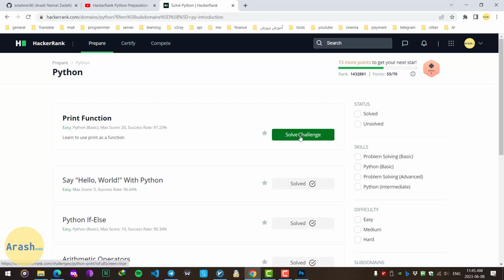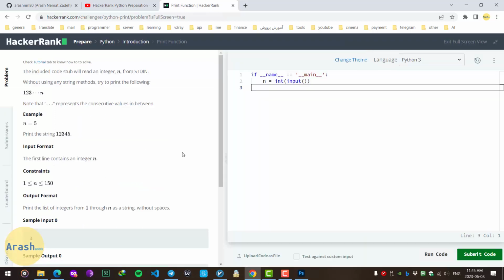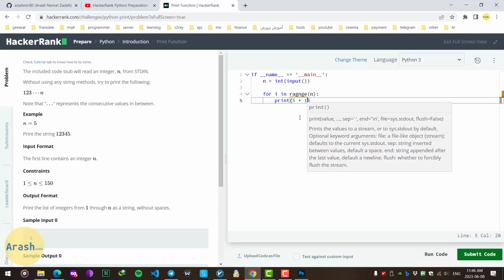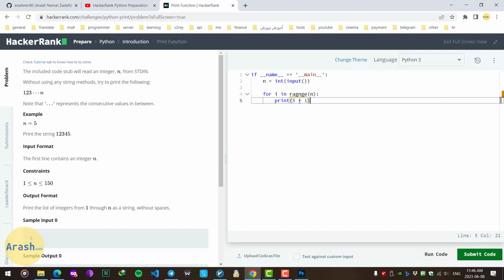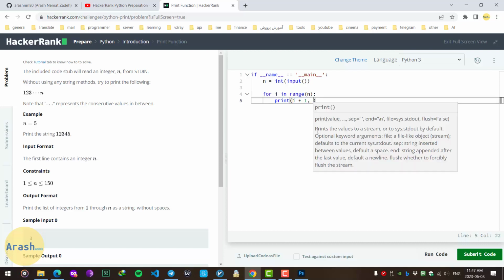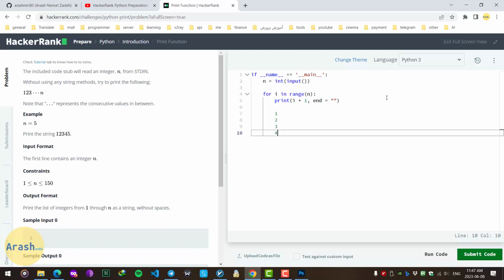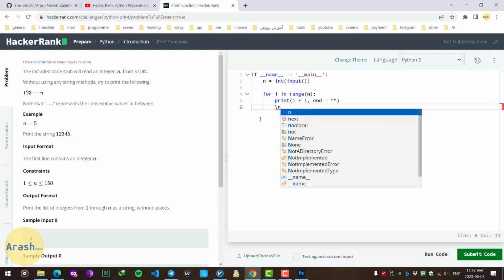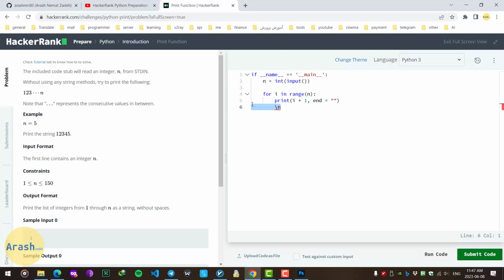HackerRank Python Prepration - Print Function